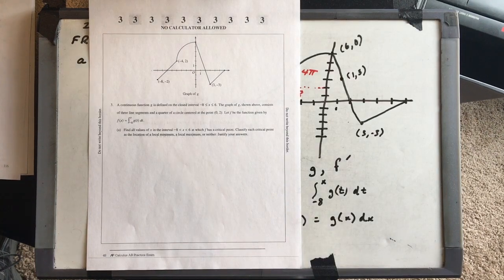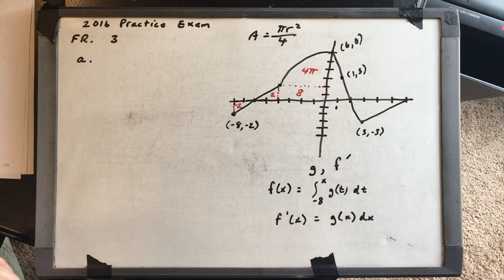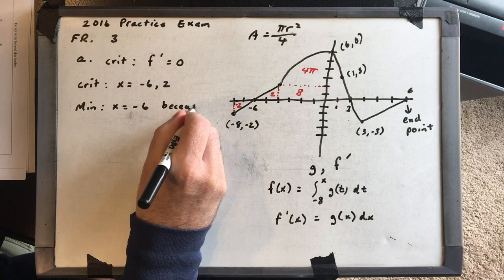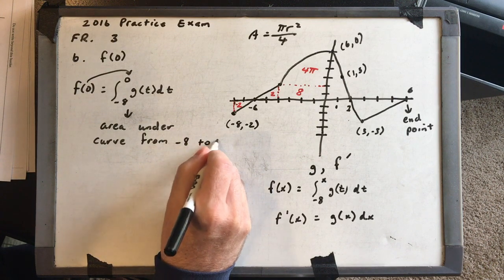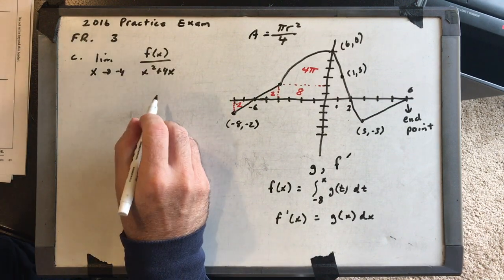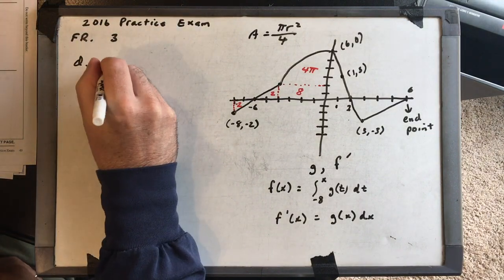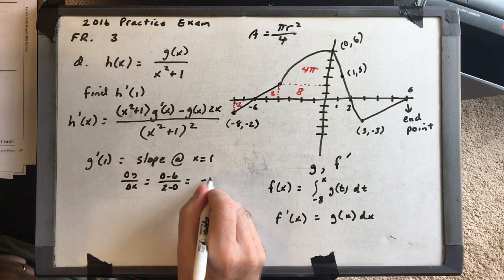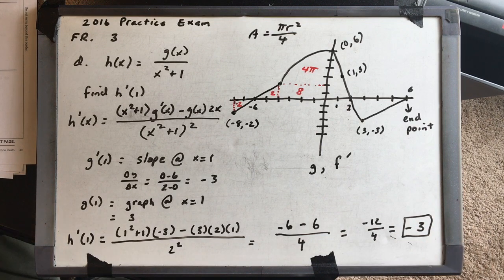AP Calc 2016 Practice Exam FR #3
2016 Official Practice Exam Free Response #3

Focuses on 2020 Test Prep